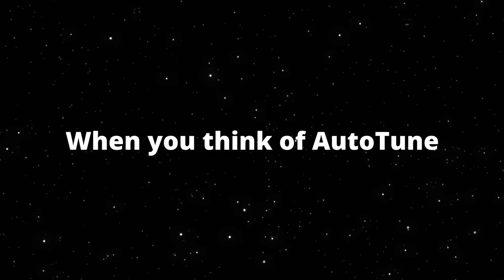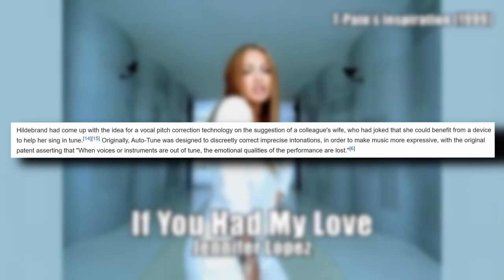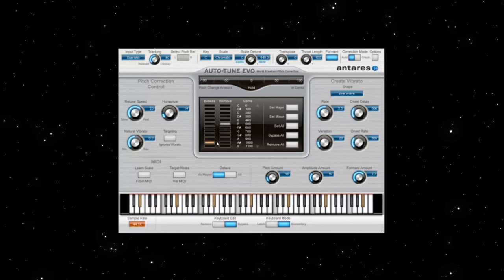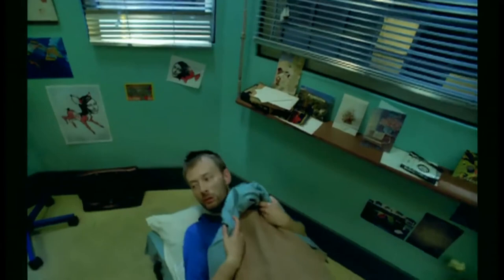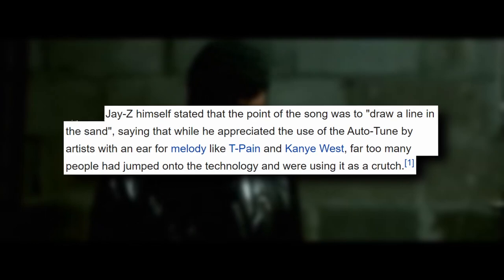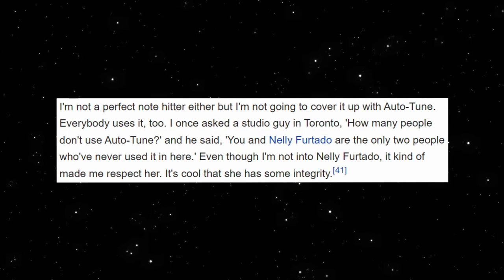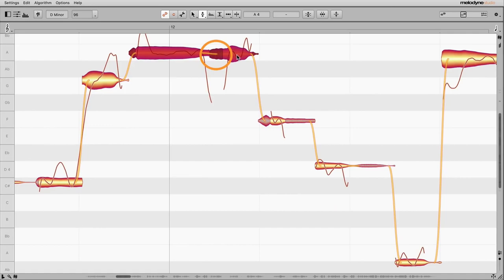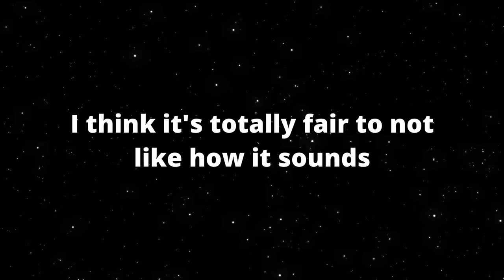The Entire History of Autotune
0:00 Intro
0:37 Part 1 Pre-Autotune
2:58 Part 2 How does it work?
4:14 Part 3 Autotune killed the radio star
7:24 Part 4 The shoe is on the other table, which has turned
10:07 Part 5 Post Autotune and Modern tools

💸Buy my beats | WAV & MP3 Instant Delivery

To use any of my beats for non-profit, you must have Prod. Squash in the title and link my channel/video in the description.